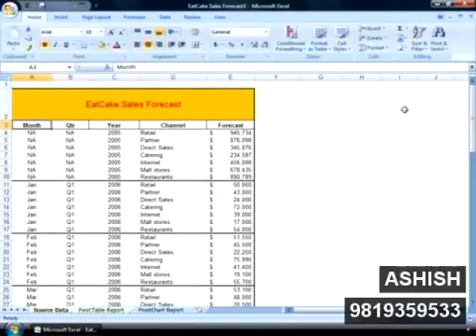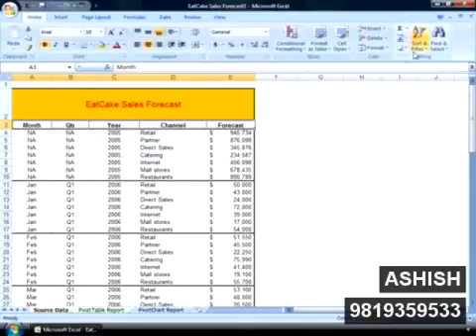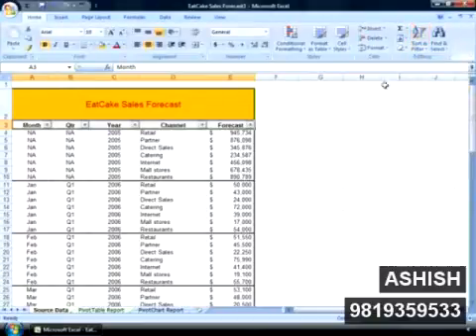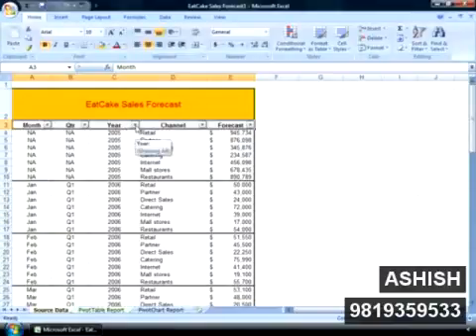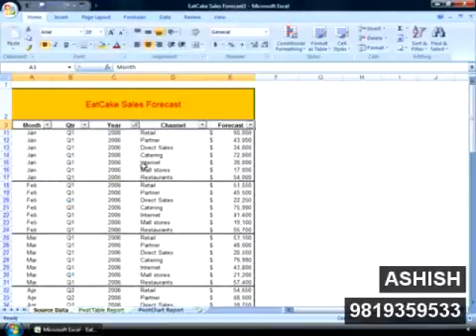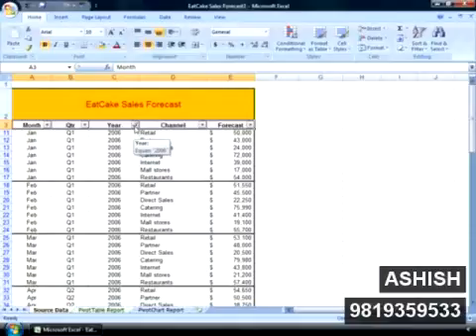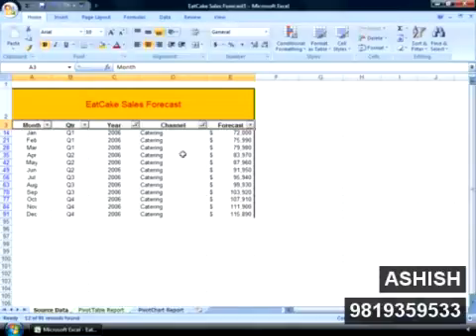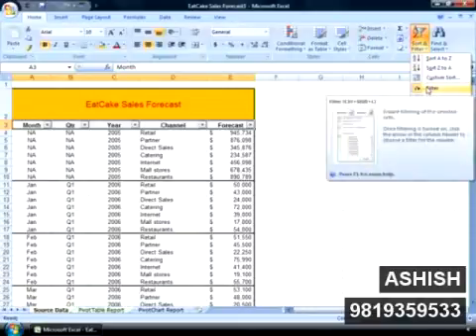Advance Excel Formula Auto Filter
auto filter in excel